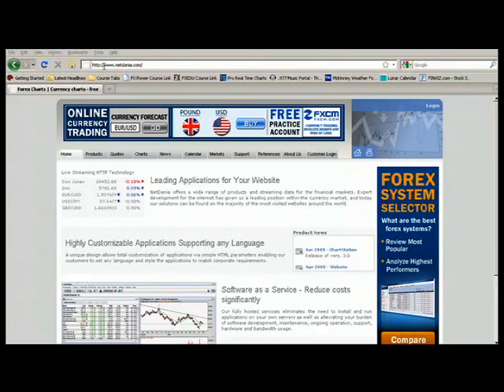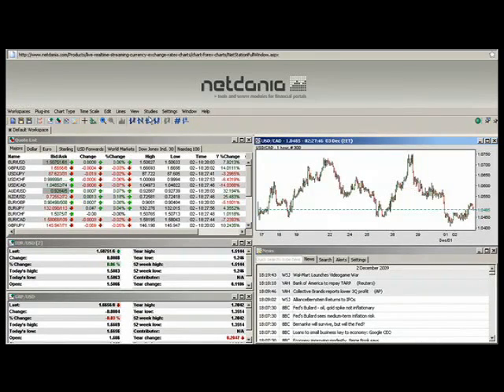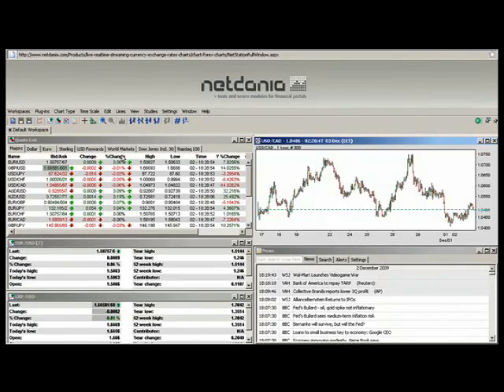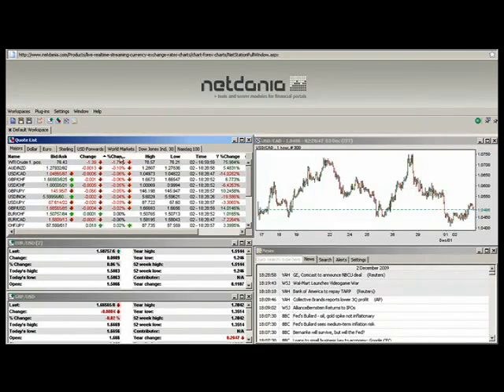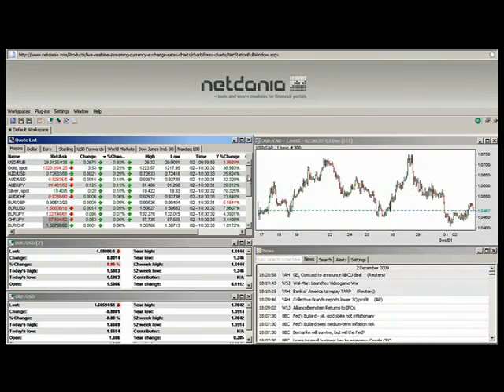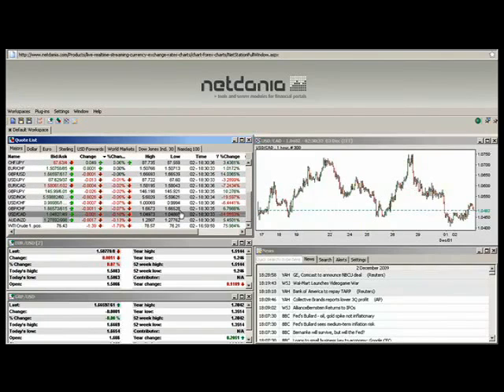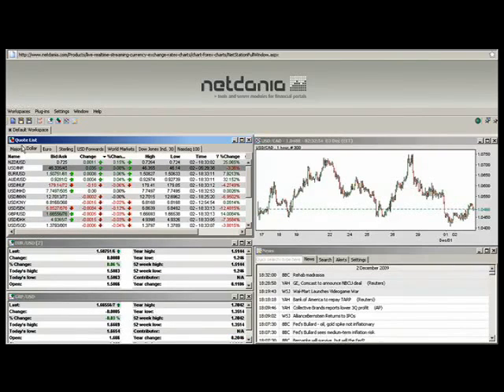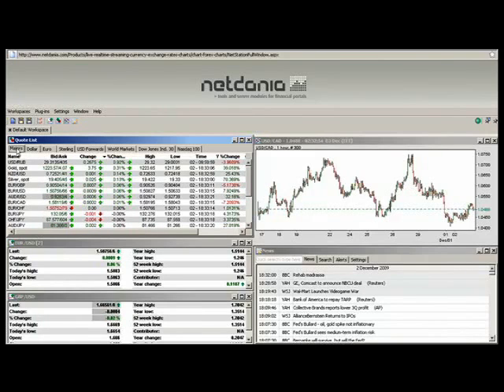A Free Tool for Sorting the Winning and Losing Pairs